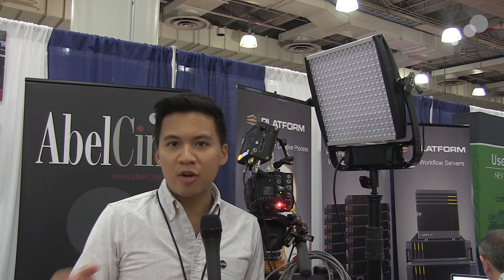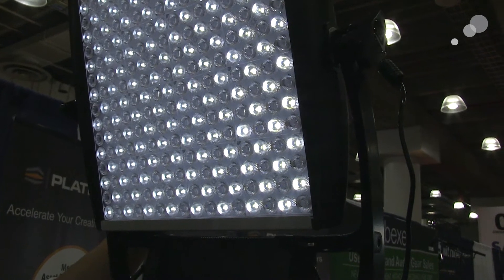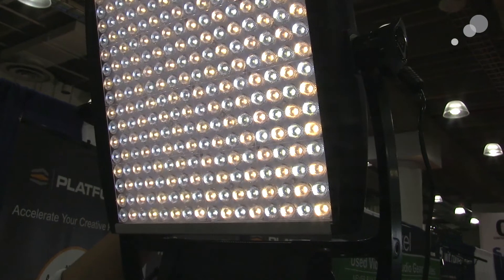CCW 2014: Litepanels Astra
If you stopped by our CCW booth this month, you'll remember that we featured a Phantom Photo Booth as part of our display. Of course, when shooting high-speed footage, one of the most important considerations is having enough light - and that's where the new Litepanels Astra comes in. Building on the original 1x1, the Astra is a bi-color panel with dual rows of LEDs that can be tuned to daylight or tungsten. Watch my video above to get a closer look at the features of the Astra, and check out this interview with Litepanels' Pat Grosswendt to learn even more about the technology behind it.